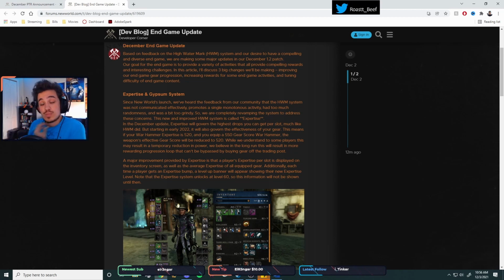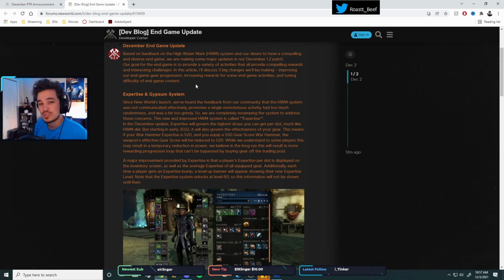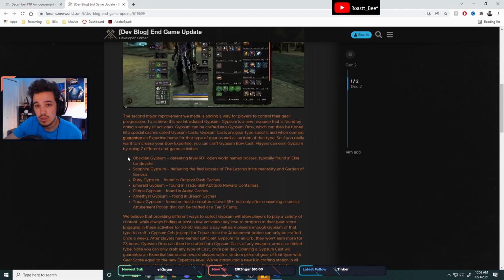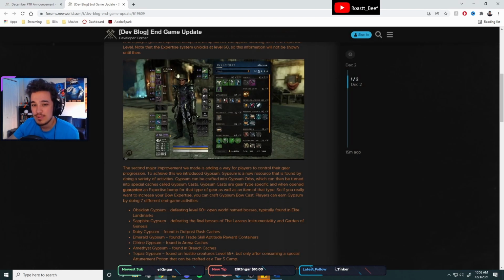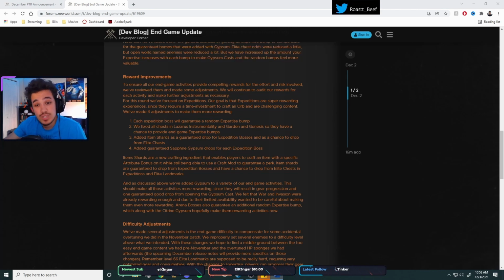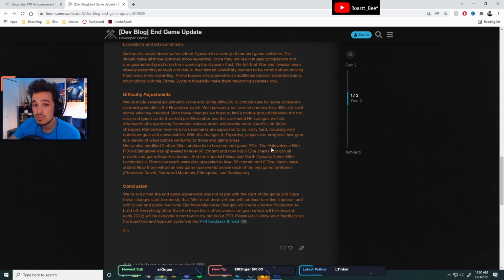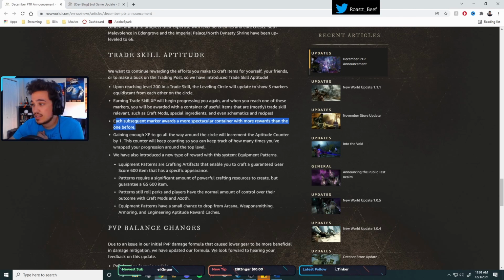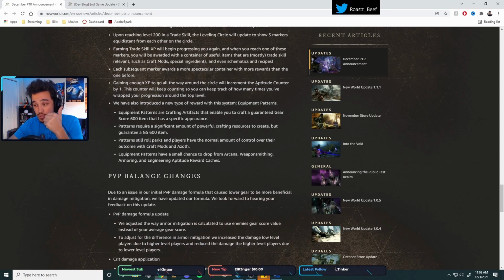Expertise System and Other Changes Explained - December Update New World - New World News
The Devs gave us info on the December update last night, including the Expertise System, Gypsum, trade skill aptitude and more.  I hope you guys enjoy the video and that it answers any questions you may have!

Timestamps:

Intro: 0:00
Expertise System: 0:54
Expedition & Difficulty Changes: 3:34
Trade Skill Aptitude: 4:49
My Thoughts: 6:21
Outro: 7:28